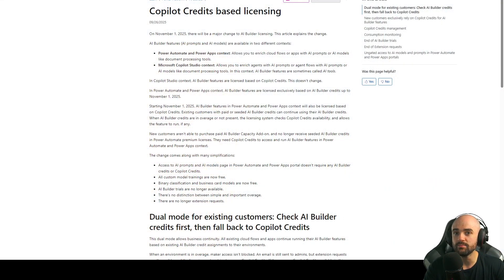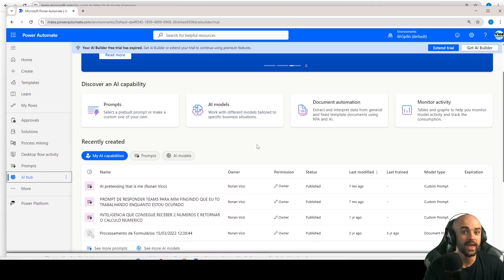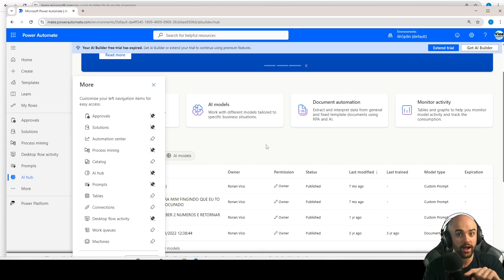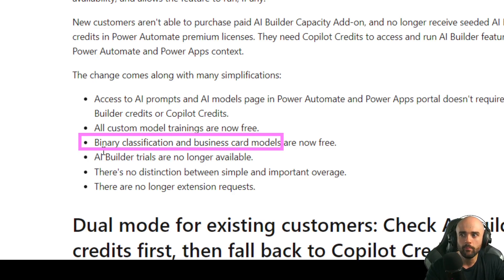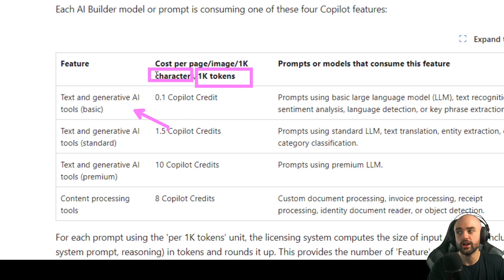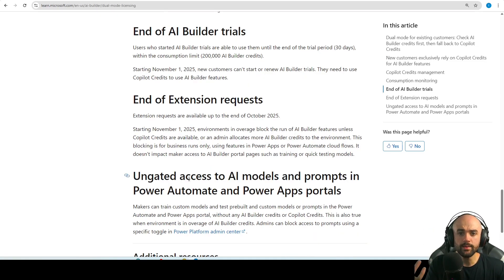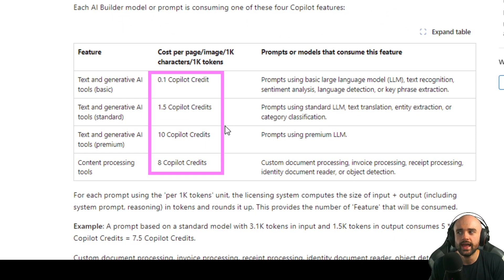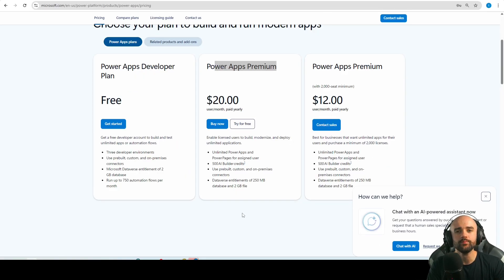AI Builder Credits Are Gone! Say Hello to Copilot Credits in Power Platform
🚨 Big change from Microsoft: **AI Builder Credits are officially over** — and now we have a new system called **Copilot Credits**!

In this video, I explain everything you need to know about this transition, how it impacts your projects, and why Copilot Credits might actually make things easier.

✅ What you’ll learn:
- What are **Copilot Credits** and why Microsoft replaced AI Builder Credits
- What’s included with Copilot Credits: AI Builder, Copilot Studio, Power Automate, and more
- How credits are consumed depending on the AI feature (OCR, GPT, prediction, sentiment, etc.)
- How many credits come with each Microsoft license
- How to track your usage and avoid running out of credits
- Key tips to optimize consumption and reduce costs
- Real-world examples and what changes for your current automations

With Copilot Credits, Microsoft is unifying the AI experience across the Power Platform, making it more **flexible and predictable** — whether you're using AI inside an app, a chatbot, or a Power Automate flow.

If you're working with AI in Power Platform, this video is **critical** to keep your solutions running smoothly.

Let’s break it down — step by step.

00:00 The end of ai builder credits , now will be available just the copilot credits
00:58 End of ai builder trials, and makers have free use to develop AI models and Prompts
02:54 Now we have free AI models to use
03:52 I have a lot of AI Builder credits and about now ?
04:40 Consumption of copilot credit in ai builder
06:10 Pricing of copilot credit it will be as pack or pay-as-you-go
07:44 Not sure about if credits come with premium apps / automate